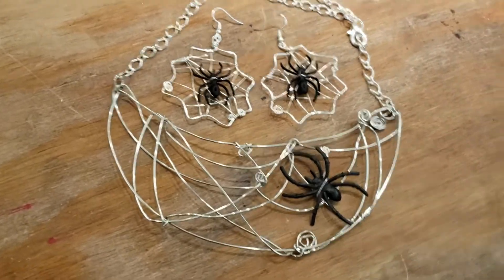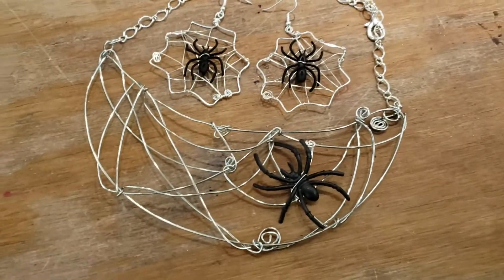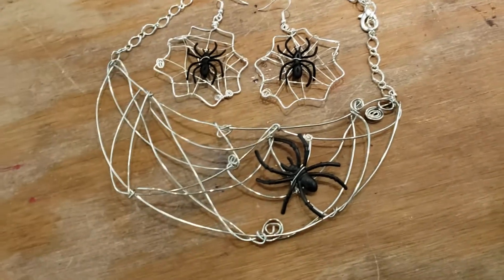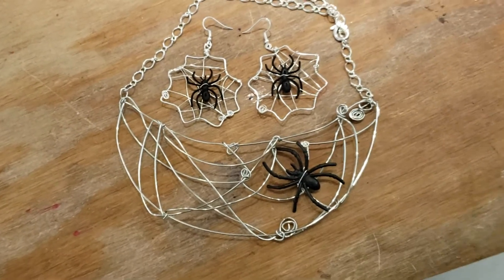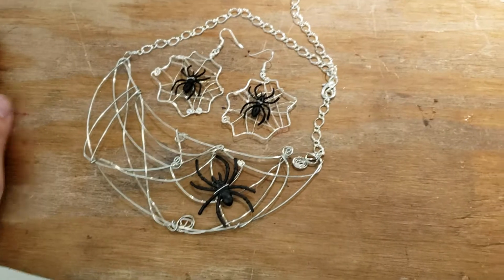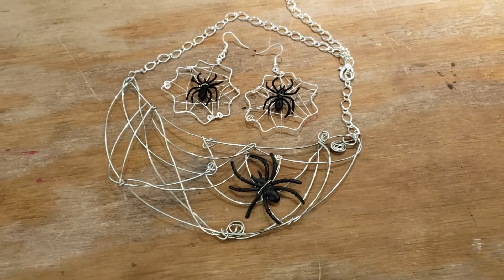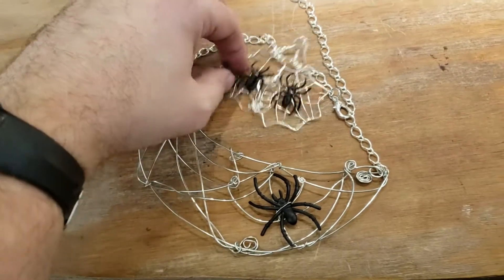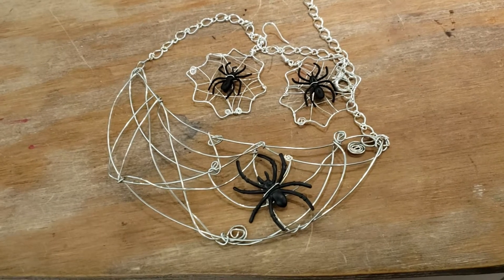Free Give Away!!!